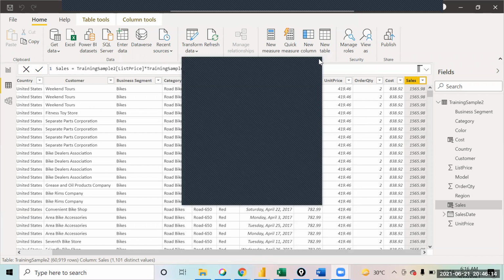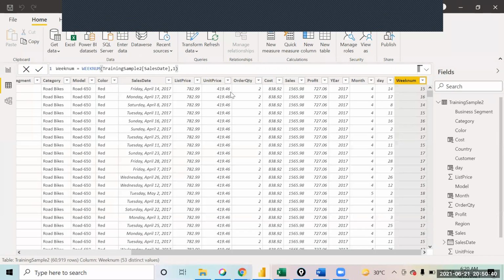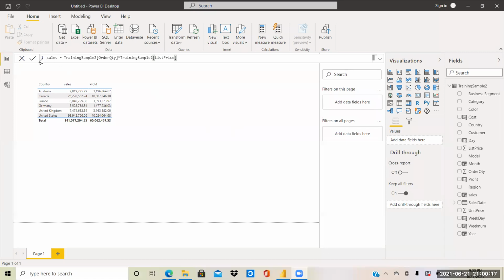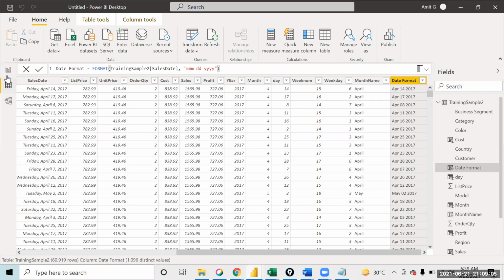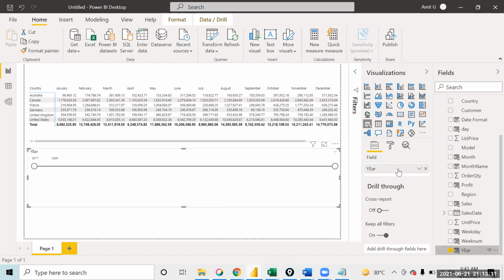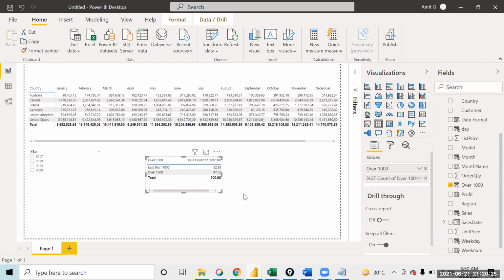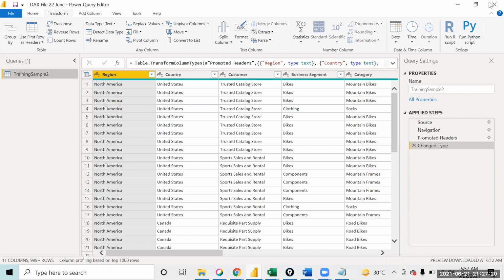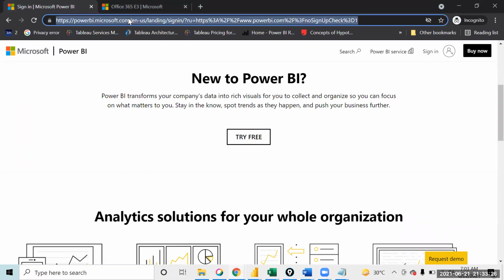Mar 2021 Batch - Power BI Session 5 (06/21/2021)